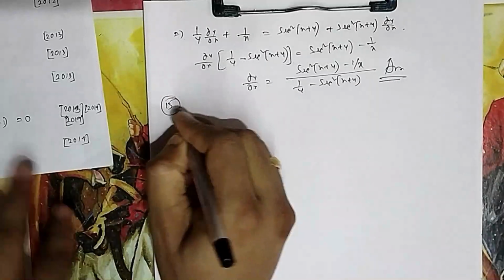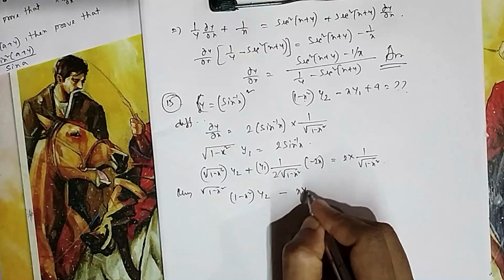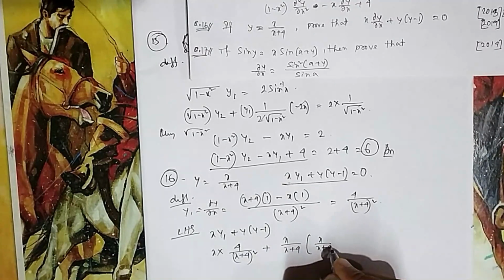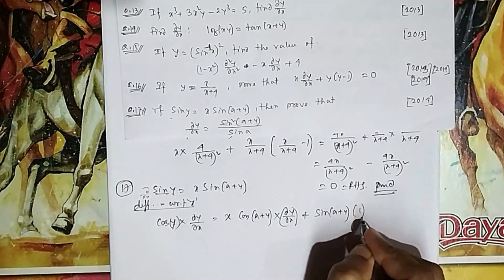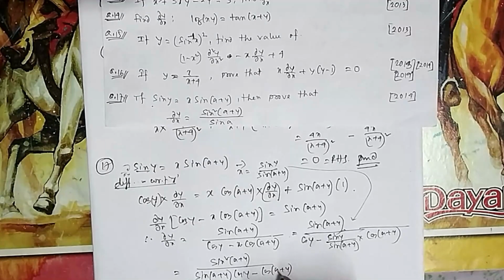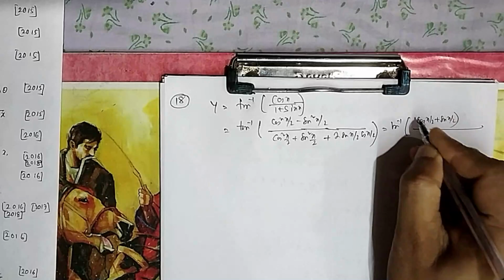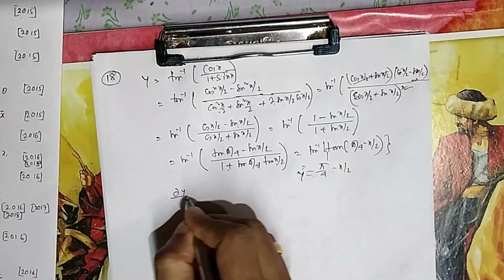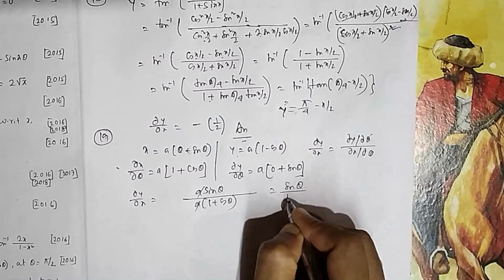Lecture 7: Solution of Tripura University questions on Method of differentiation (Q.15 to Q.19)